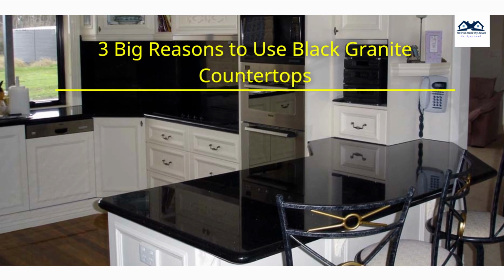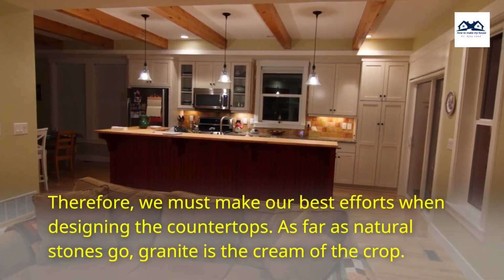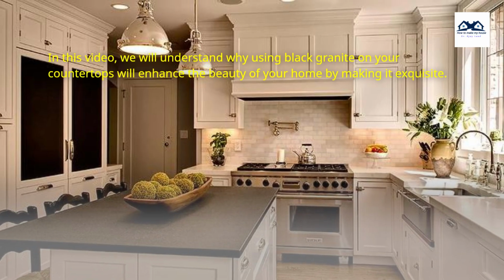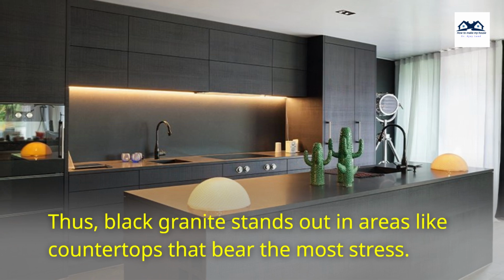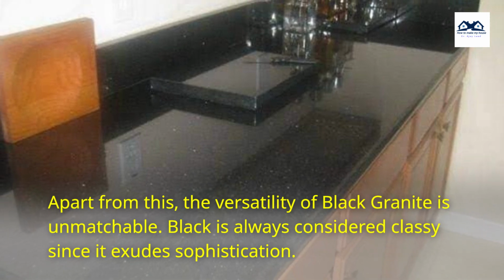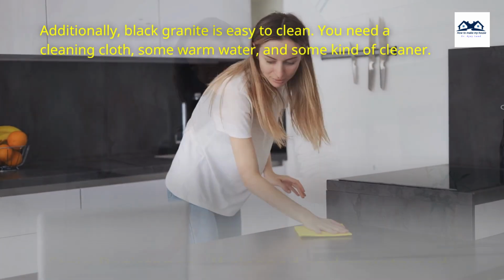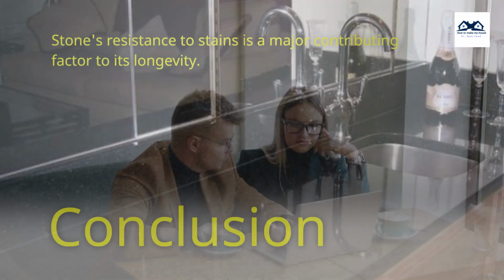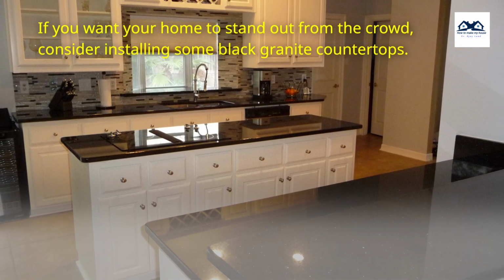3 Big Reasons to Use Black Granite Countertops | Why is black granite a popular choice for kitchen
3 Big Reasons to Use Black Granite Countertops | Why is black granite a popular choice for kitchen
Countertops are an integral part of interior design; they can make or mar the vision of a home.
Therefore, we must make our best efforts when designing the countertops. As far as natural stones go, granite is the cream of the crop.